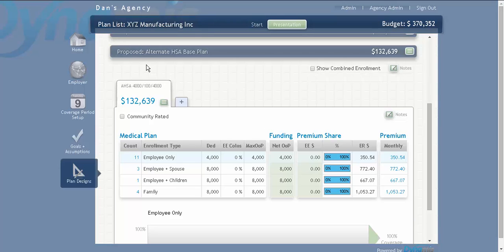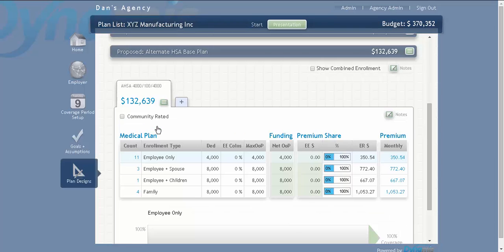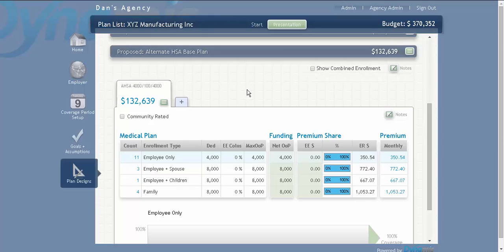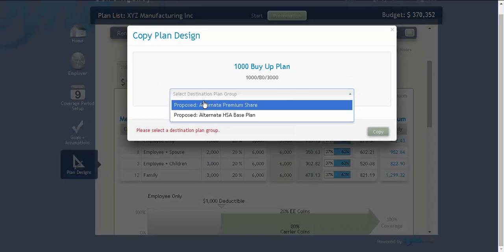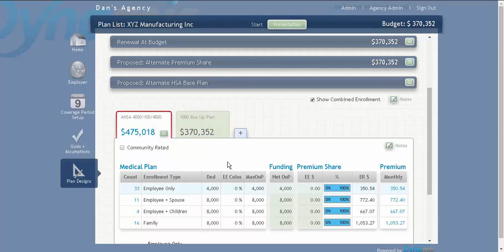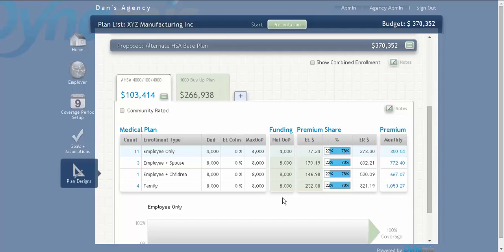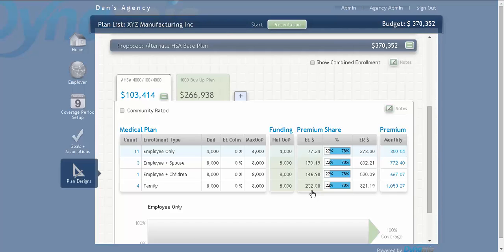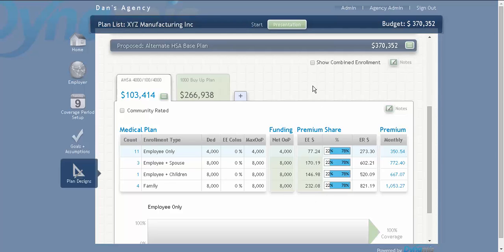Proposed Plan Group Review